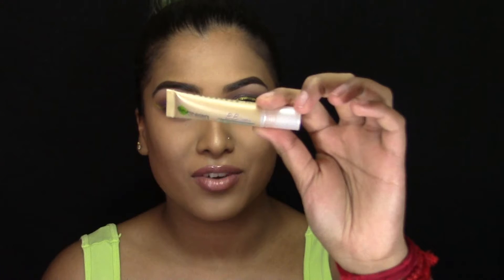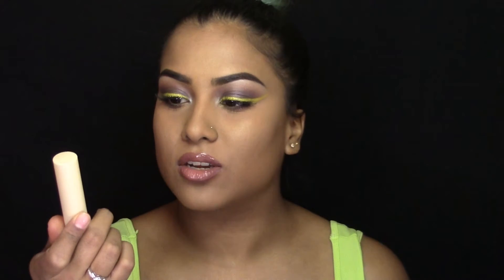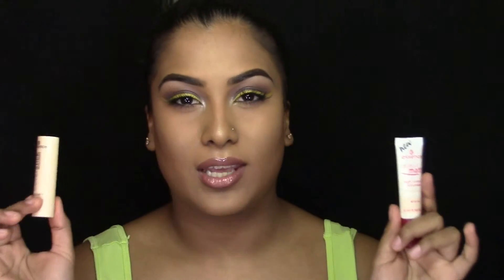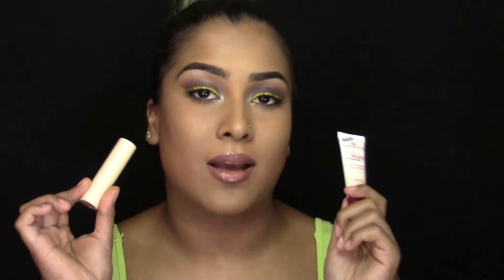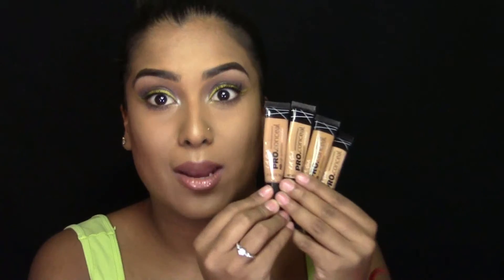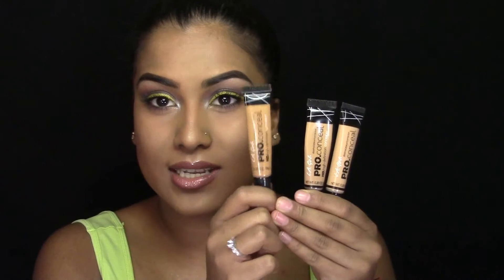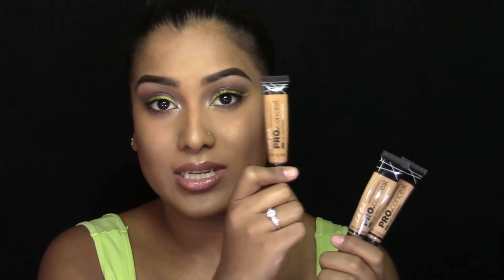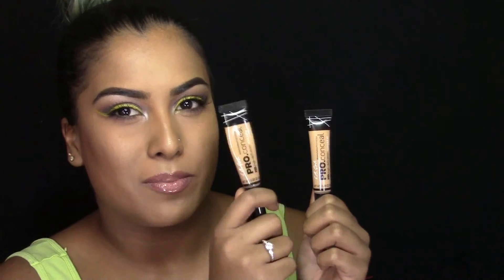Top Favourite Drugstore Concealers || South African Youtuber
Hi loves. I have such a busy week like you can't even believe. And I have a new series starting on Friday which is going to run concurrently with my "the basics" series. Hope you guys enjoy! Love you all.